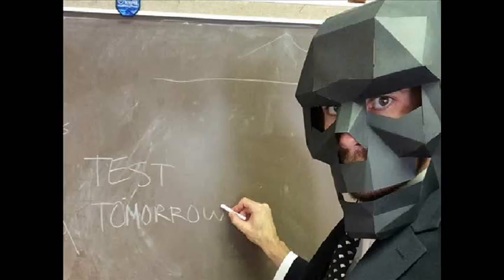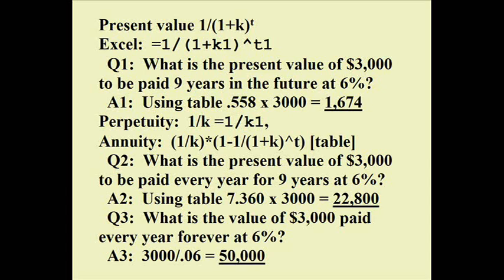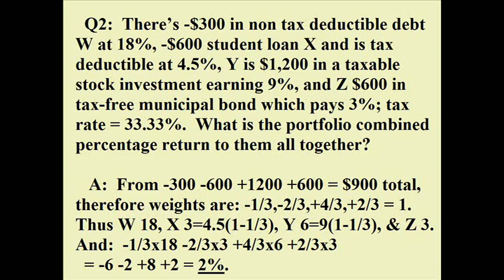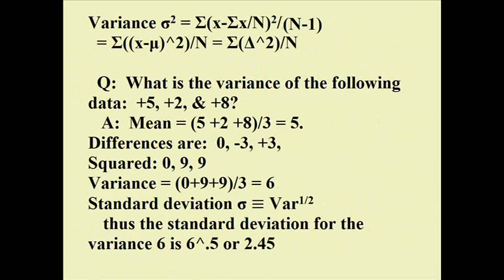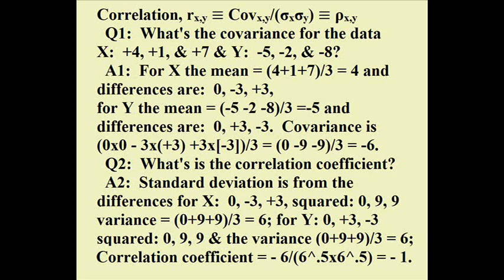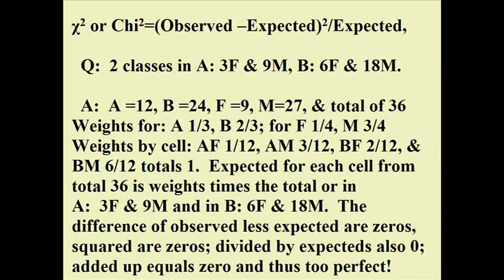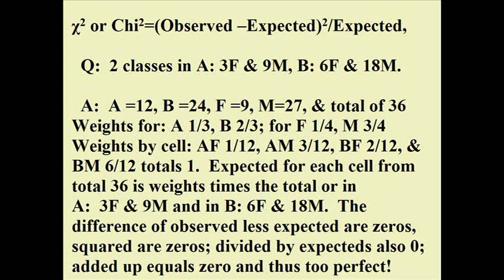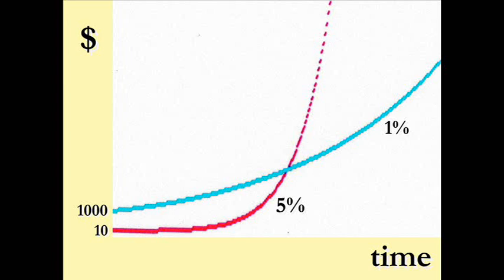Calculating Analytical Business Methods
Calculating Analytical Business Methods  ERRATA:  at 3:10 should be 10 years, at 5:02 the graphic 33/33% should read 33.33%; at 17:50 the differences are in the 4th tableau